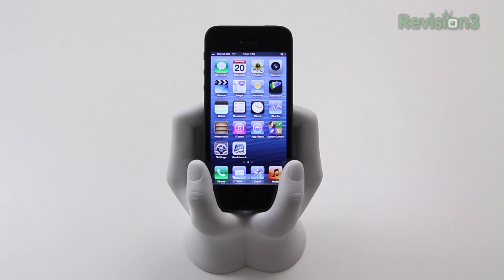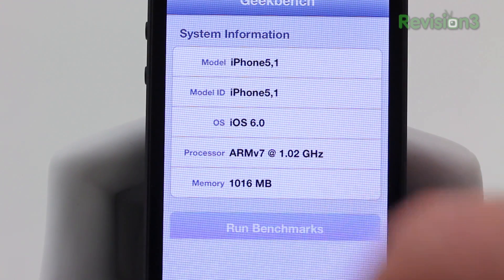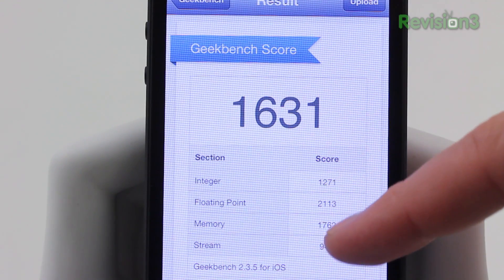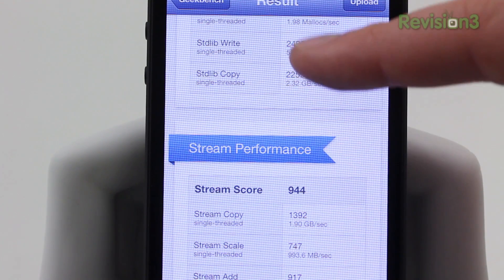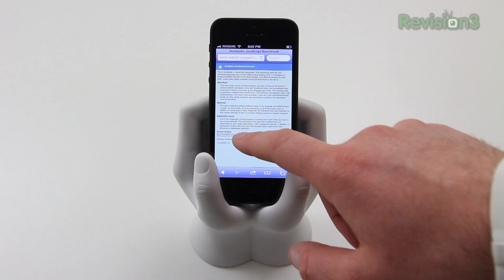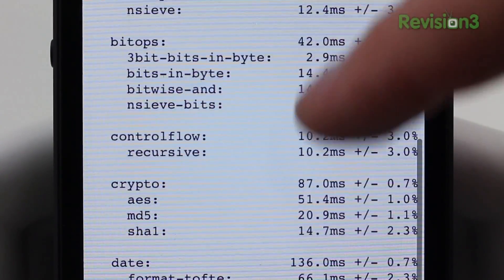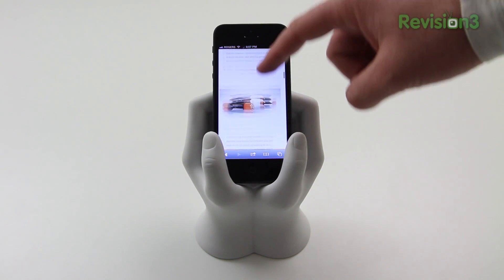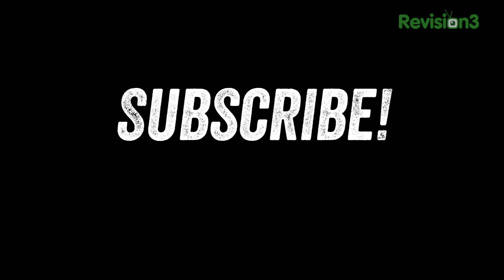How Fast Is The iPhone 5? (iPhone 5 Speed Test & Benchmarks)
This is a quick iPhone 5 speed test using two pupular benchmark tools (Geekbench & SunSpider). Remember, these tests are hypothetical & should be regarded as such. That being said, the iPhone 5 performs surprisingly well in these two tests. The iPhone 5 is no slouch. Enjoy this iPhone 5 speed test, benchmark & comparison!